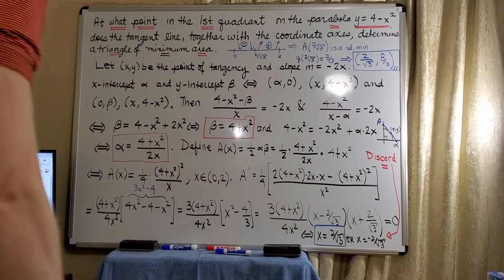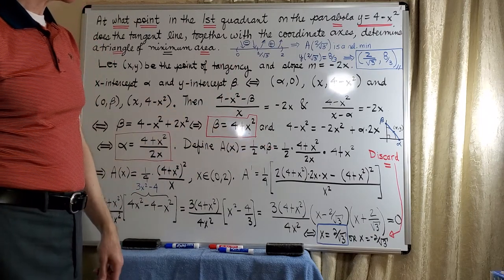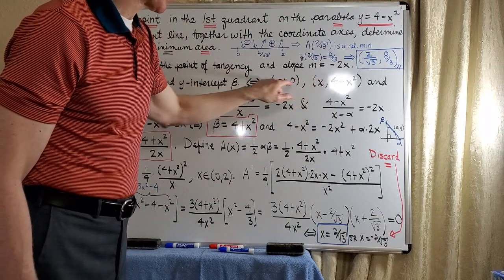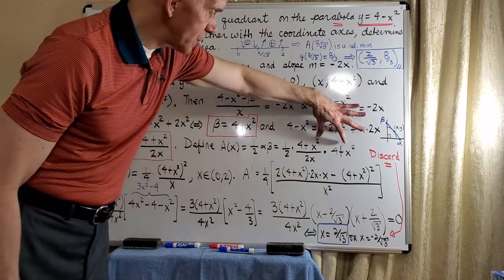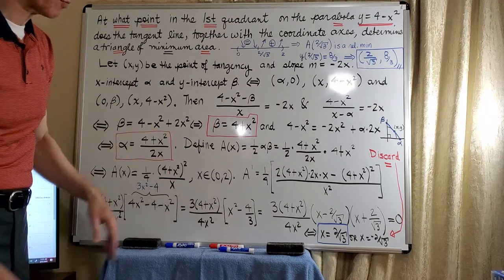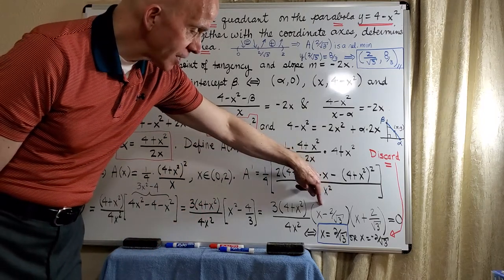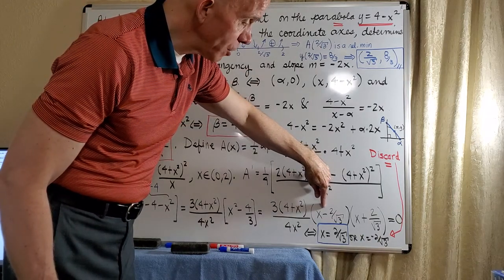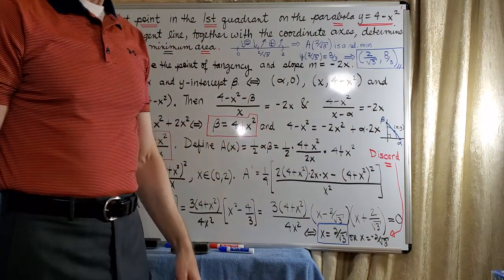Optimization #2 CALCULUS I